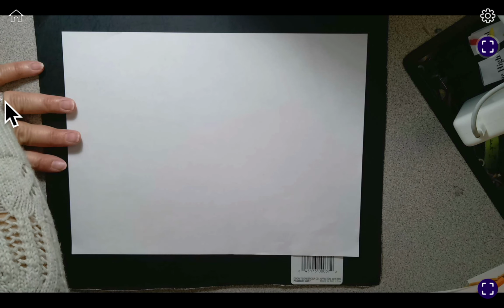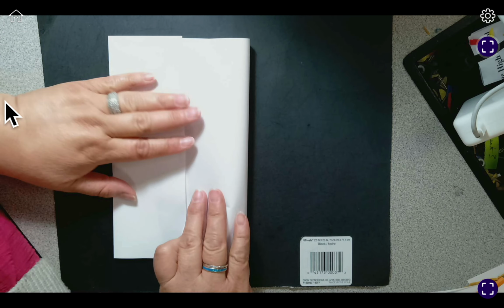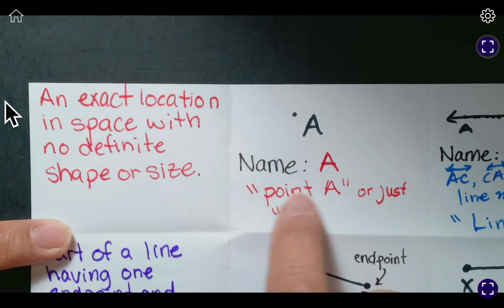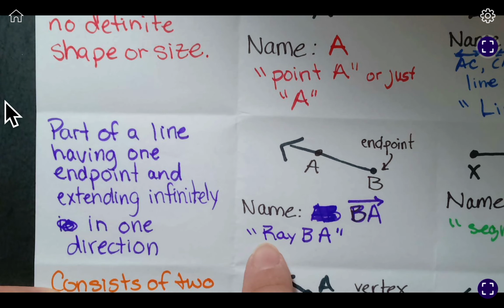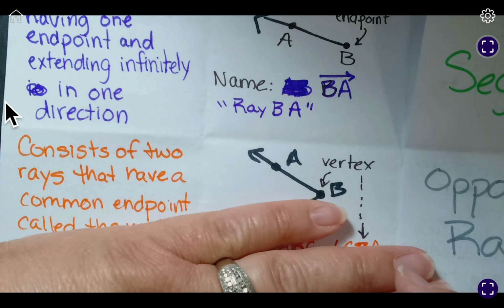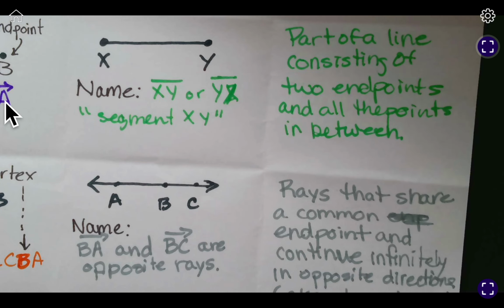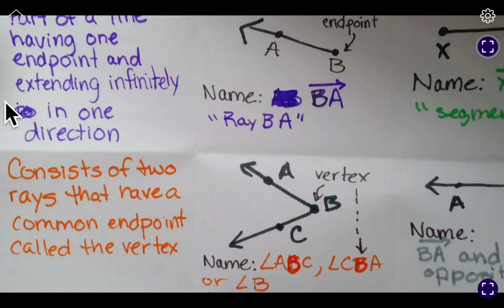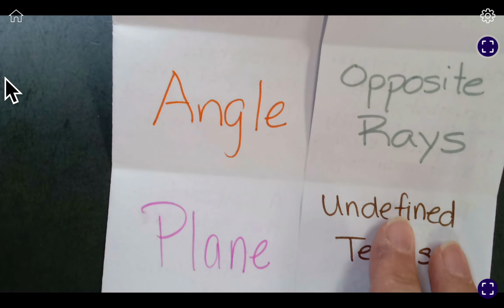Intro Geometry Vocabulary Foldable